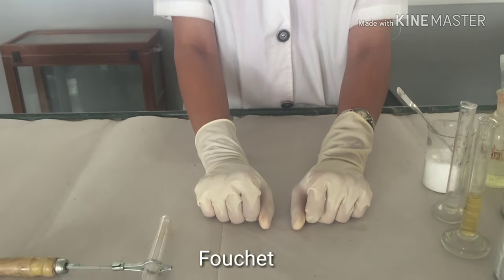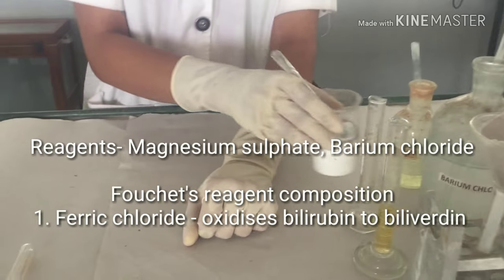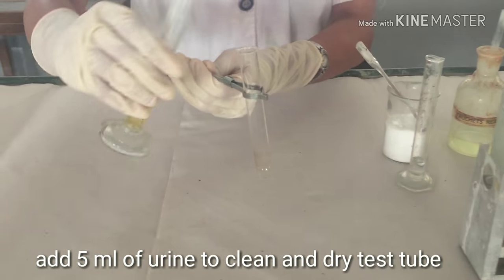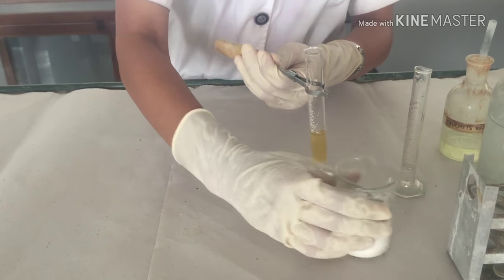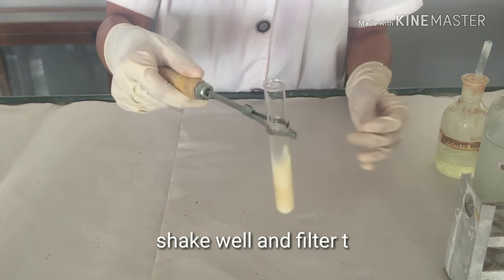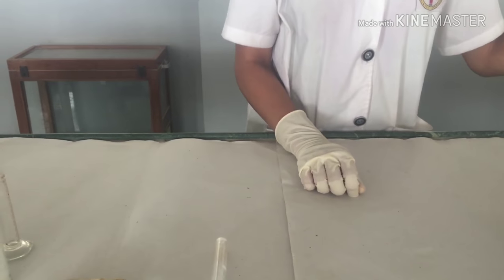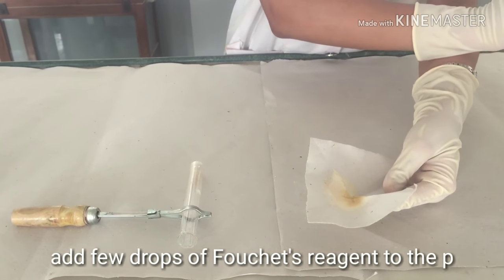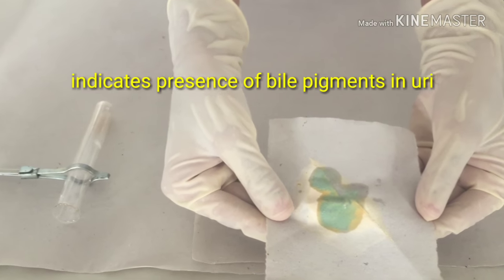Fouchet's test - for detection of bile pigments in urine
Practical demonstration
Important test in abnormal constituents of urine
Conjugated bilirubin in urine detected by this test
For Medical and Dental students
Easy and step by step demo